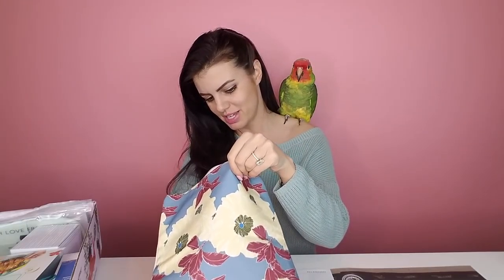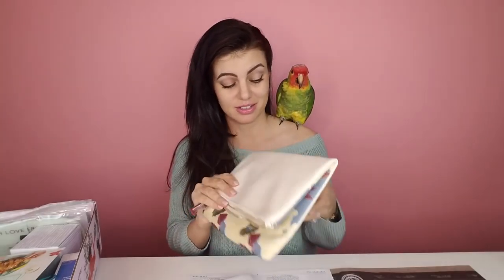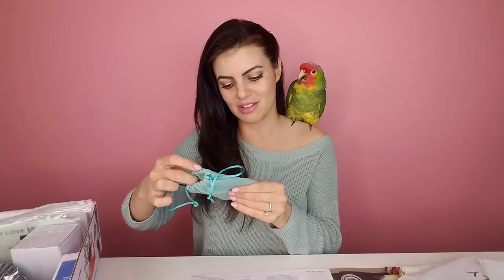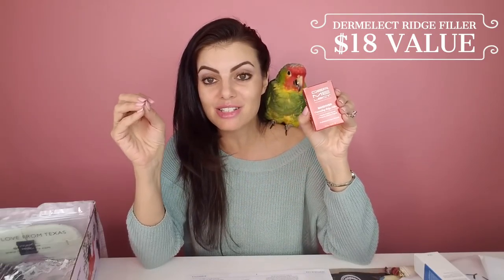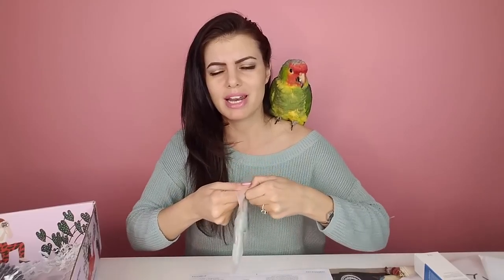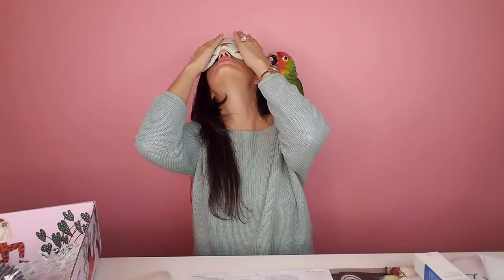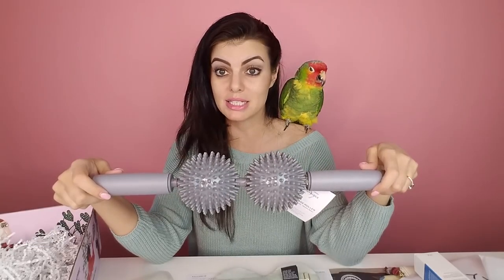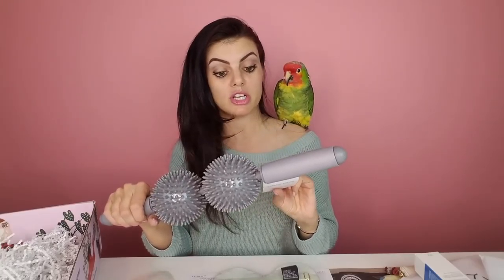My First FabFitFun UNBOXING | SPRING 2018 SUBSCRIPTION BOX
Welcome to my parrot educational channel,  where you will find entertaining family vlogs, funny talking parrot videos, and get to know all my birds' personalities!

MARLENE MC’COHEN AMAZON ESSENTIALS

CAMEO | @MARLENEMCCOHEN

📫 SEND MY PARROTS FAN MAIL!
MARLENE MC'COHEN
P.O.BOX 572908

MY PARROTS 🦜❤️
JERSEY    🐦 Umbrella Cockatoo
VINNY      🐦 Galah cockatoo
ROCKY     🐦 Harlequin Macaw
CODY       🐦 African Grey
MERLIN    🐦 African Grey
LEO          🐦 Red Lored Amazon Hybrid
BRANDO  🐦 Mustache Parakeet
THAI         🐦 Lesser Sulfur Crested Cockatoo
NELLIE     🐦 Senegal
MONTY    🐦 Senegal
ILUKA       🐦 Cockatiel
FINCHY    🐤 Zebra Finch
FIONA      🐤 Orange Cheek Waxbill

SAVE SOME $$$